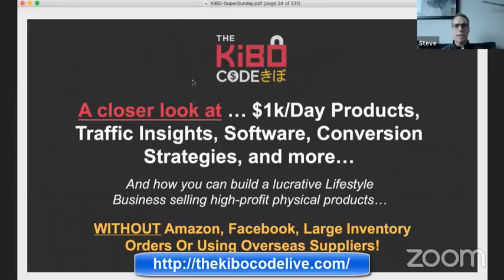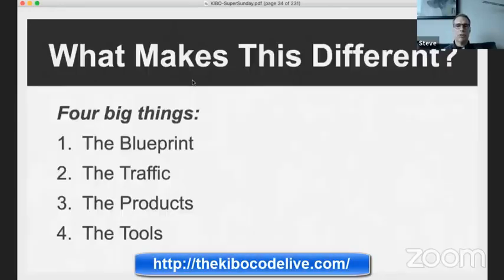The Kibo Code & 4 Step System